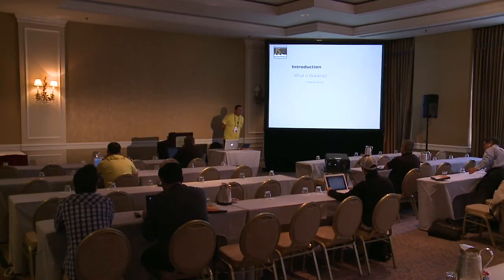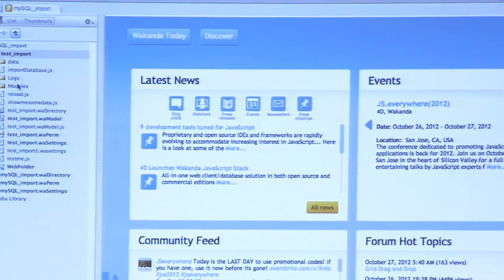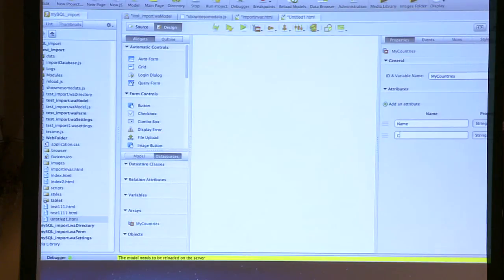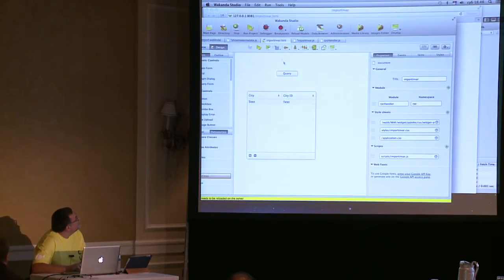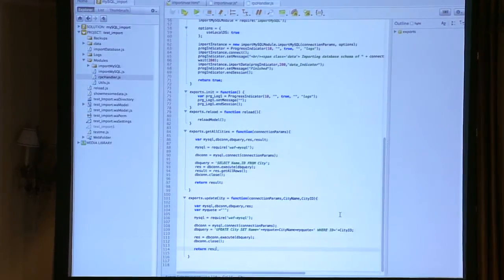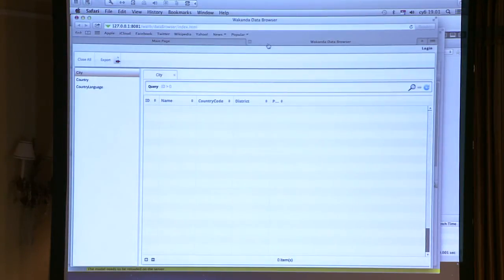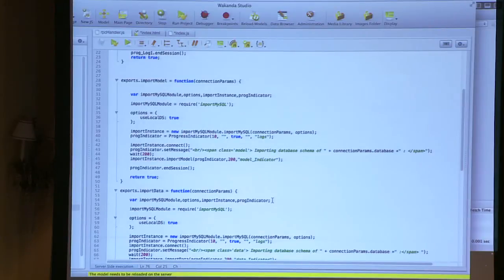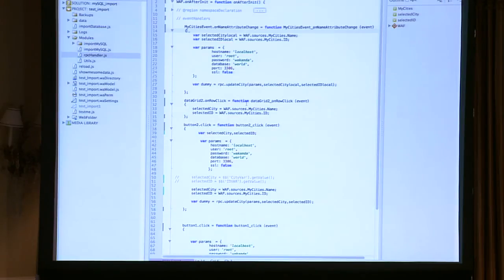Wakanday 2012: Wakanda and MySQL - Milan Adamov.mov